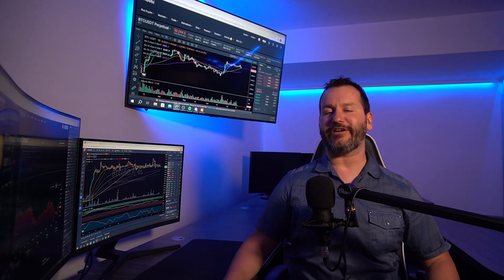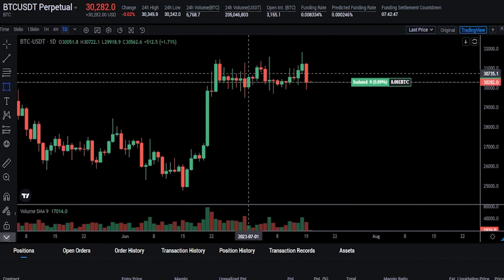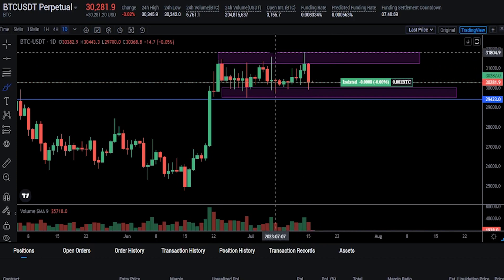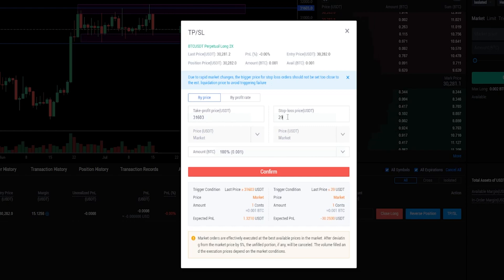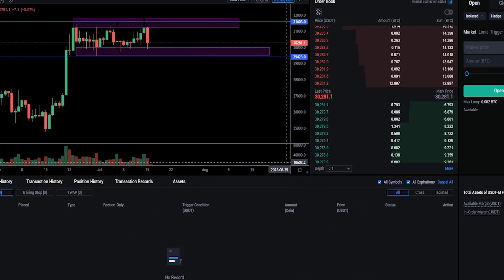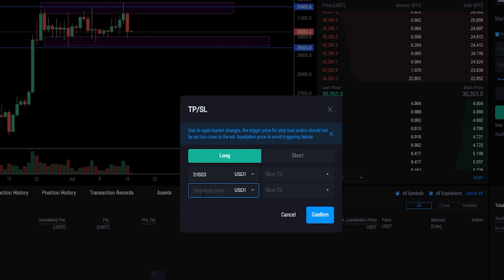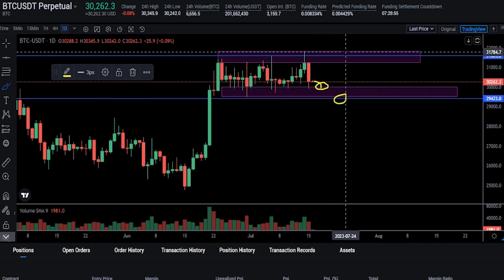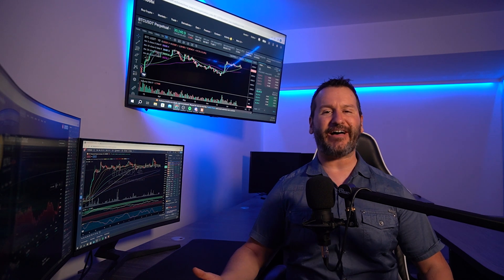HUOBI FUTURES - SETTING STOP LOSS AND TAKE PROFIT - TUTORIAL - HOW TO SET STOP LOSS AND TAKE PROFIT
In this Huobi futures tutorial, I will show you how you can set a take profit and stop loss.  Setting a take profit and stop loss on the huobi futures market is a simple process and I will break it down step by step in this Huobi futures tutorial.  Only you can choose where to set a stop loss and take profit for your unique situation.

Sign up to Huobi with this link to save 50% on all your trading fees for the life time of your account as well as be eligible for the current sign up bonuses, draws, air drops and more

*** RECOMMENDED VIDEOS ***